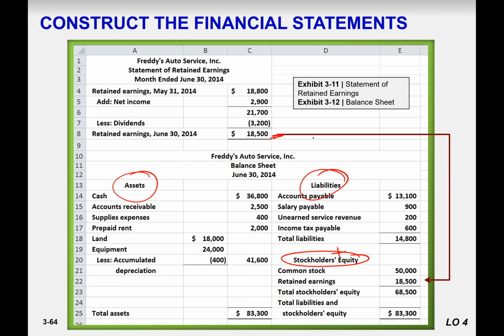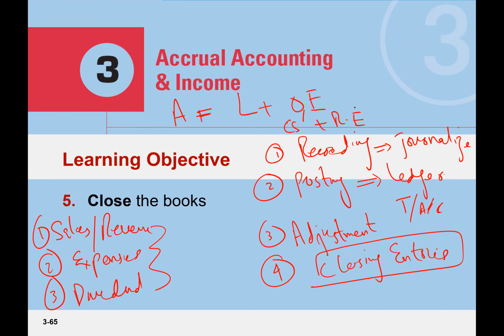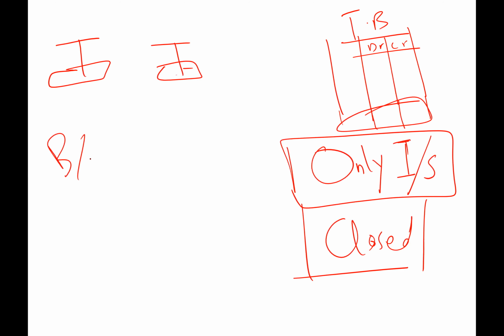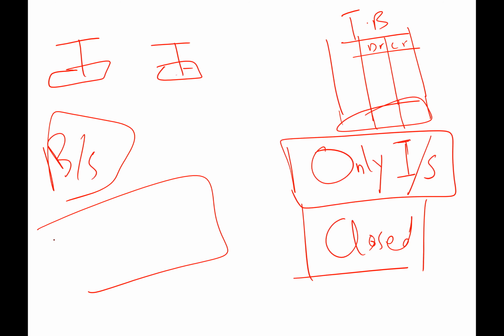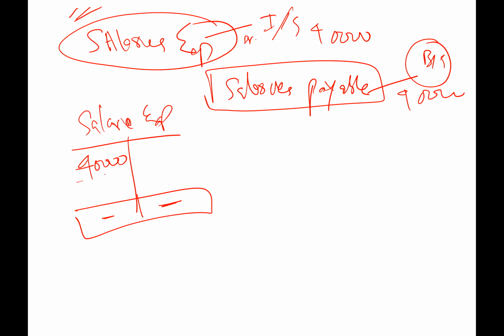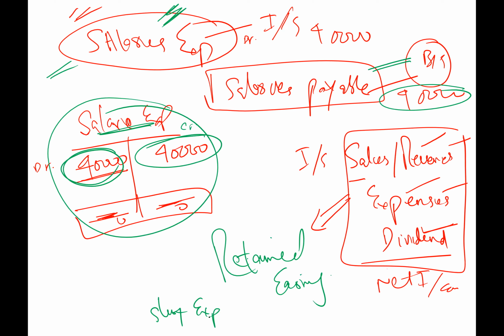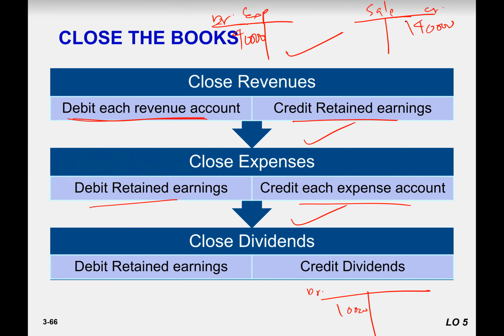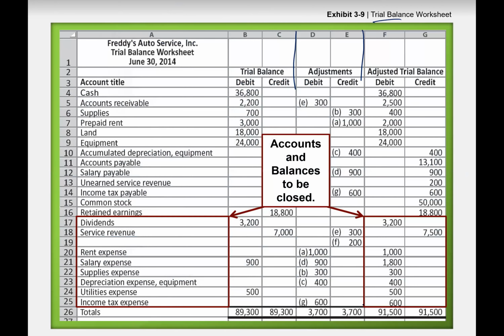Accounting Lecture 6 (2020) - Accrual Accounting and Income - 3